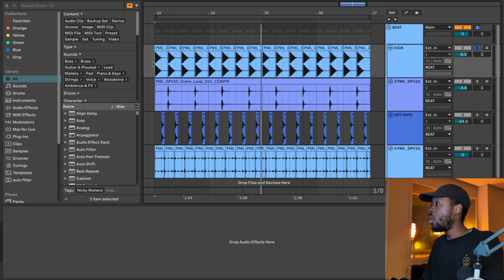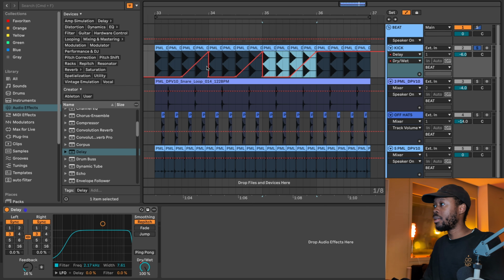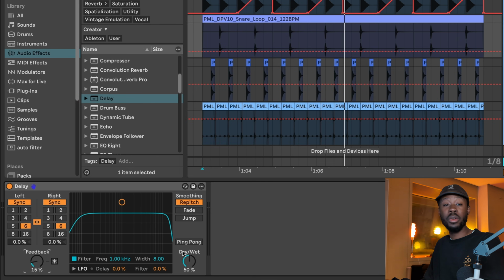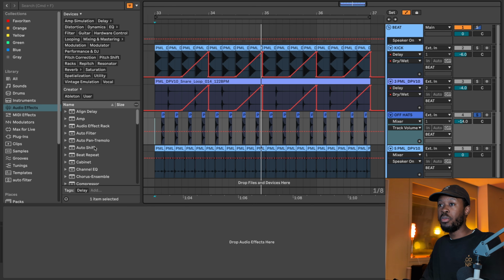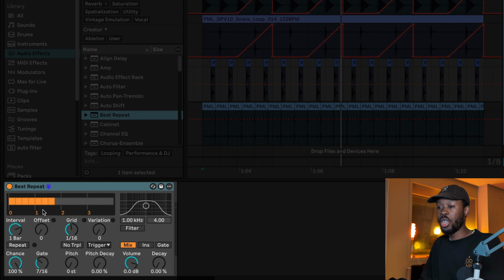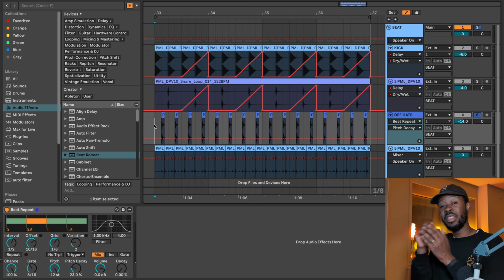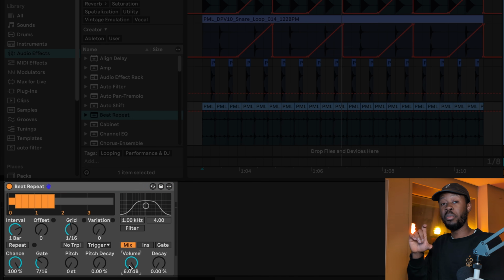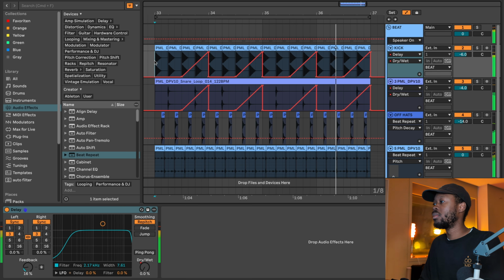How To Use Beat Repeat and Delay For Creative Drum Processing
⏰ TIMECODES ⏰

00:00 Start
00:14 Before and after
00:37 Creative Delay
02:35 Beat Repeat
05:14 Final result